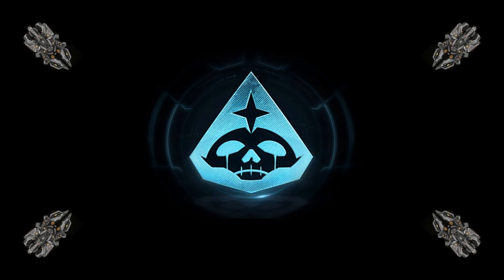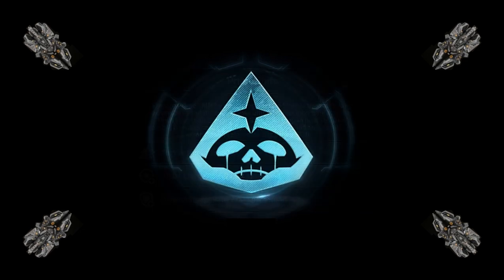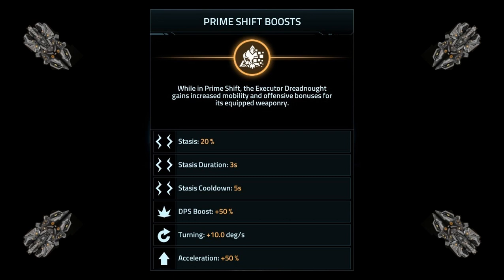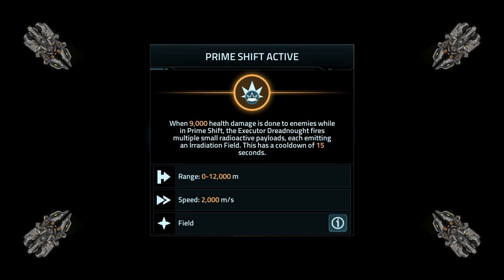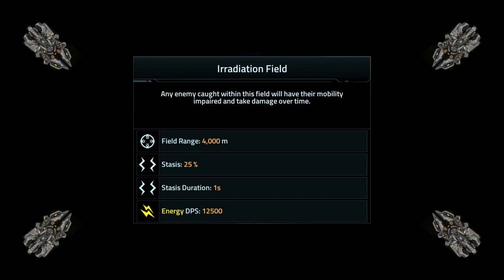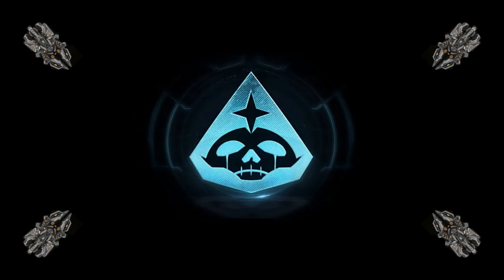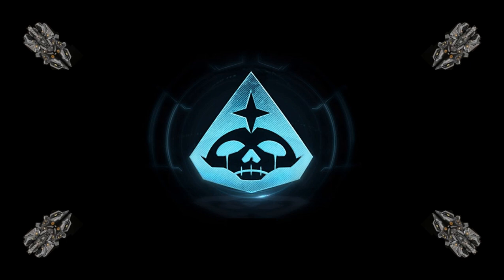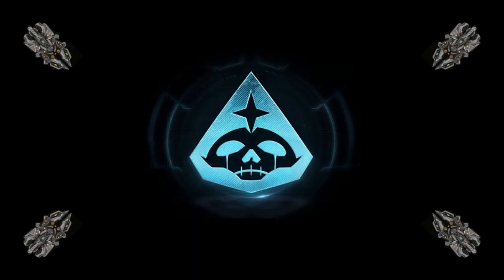VEGA Conflict - The Spectre Executor Dreadnought, Or Torus 2 0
Welcome back to yet another Vega video, but now I am takin' my soul back from the game and havin' a bit of fun with it once again! Don't expect all the videos to be 10+ minutes long as I smooth things out.

Liked the video? Consider joining The Pack's Place Discord server where you can chat with me, more easily than here, and get some extra clips that normally don't make it to videos!